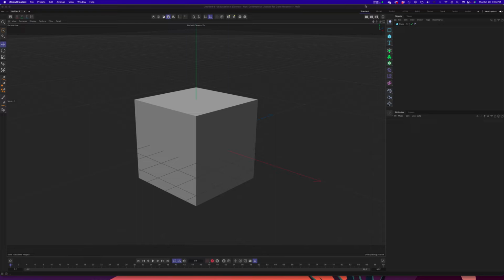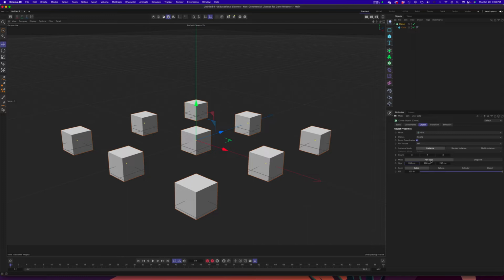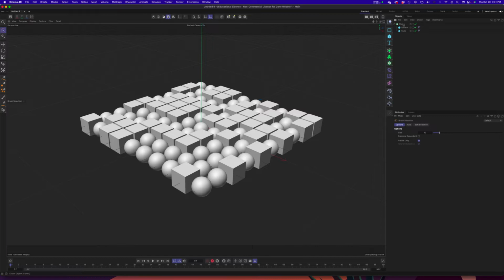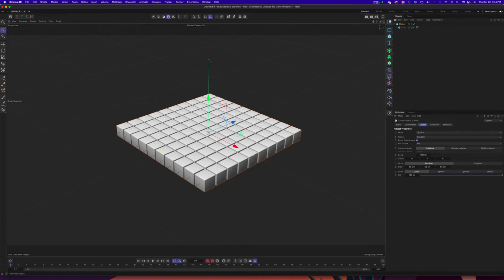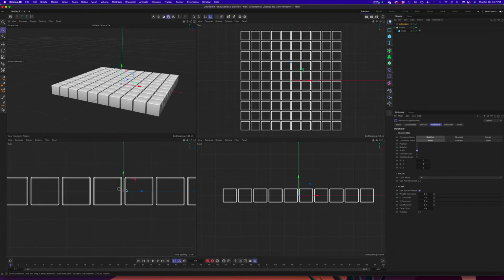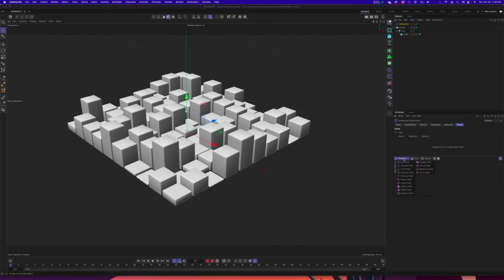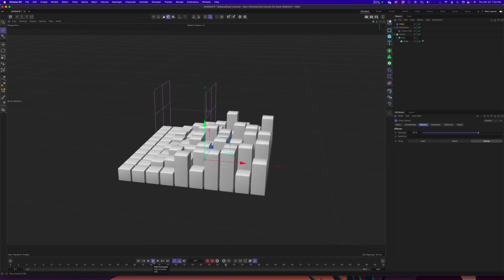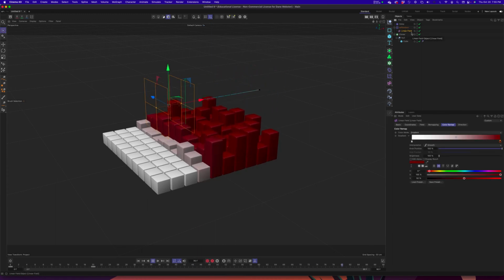Clones : Part 1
A simple overview of using the Cloner object in Cinema 4d.